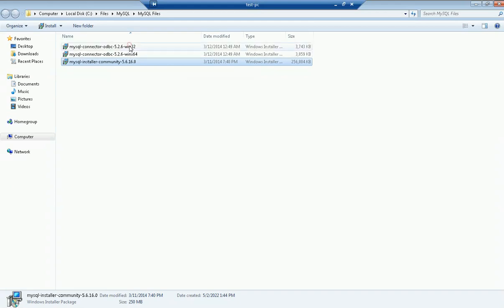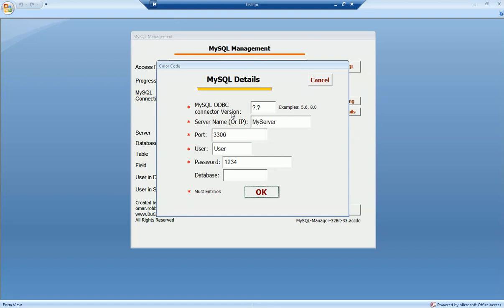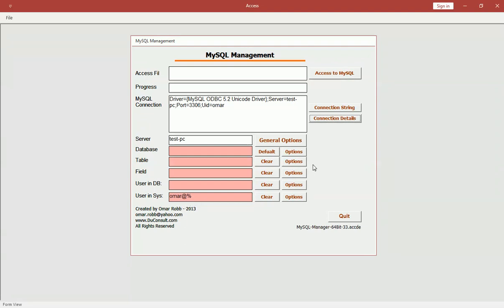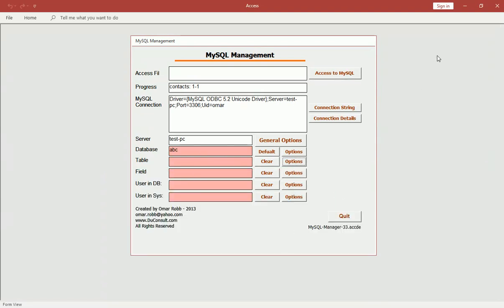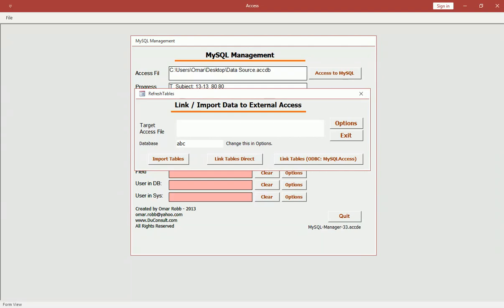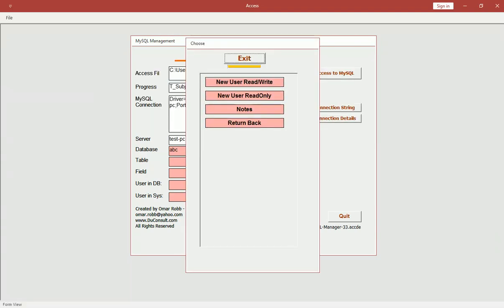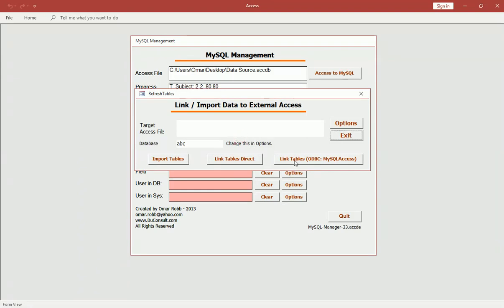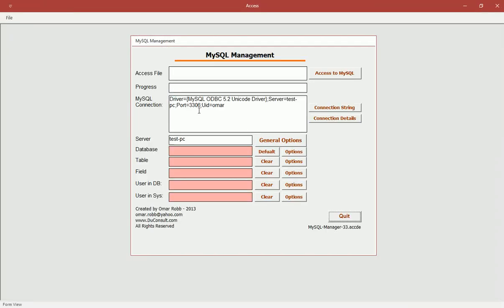MySQL Server Manager